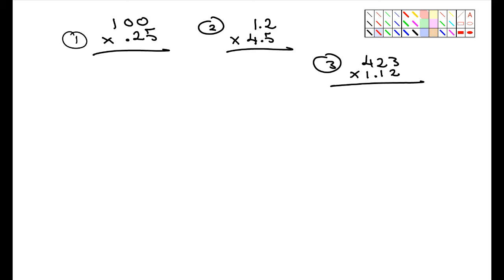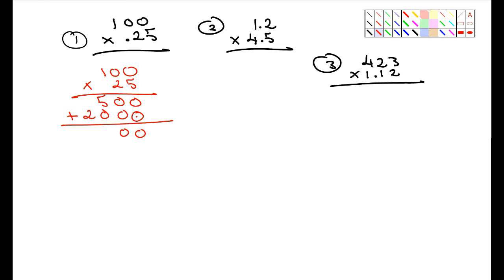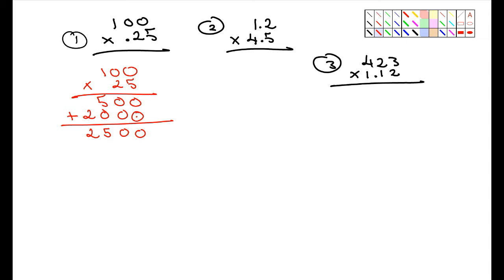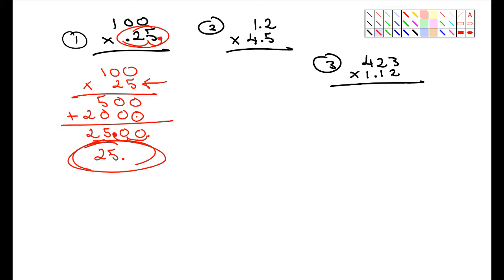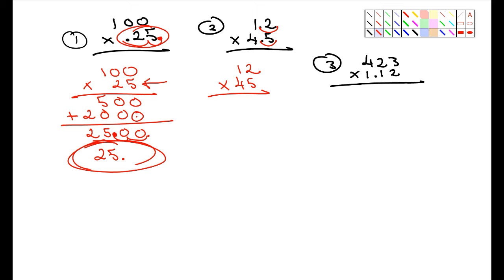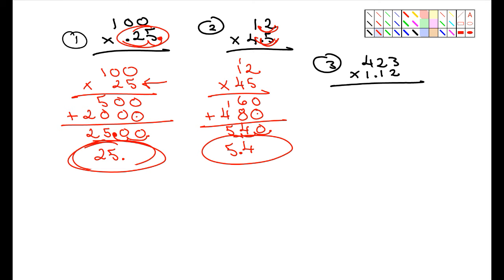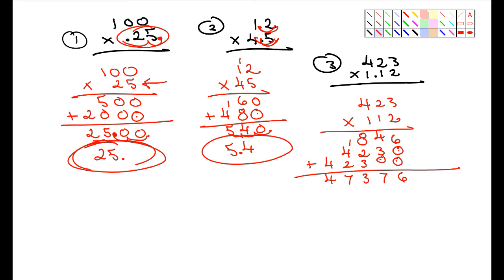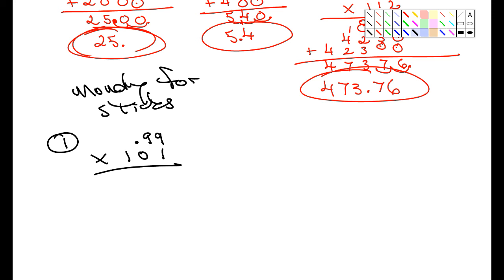5th Math 4-4